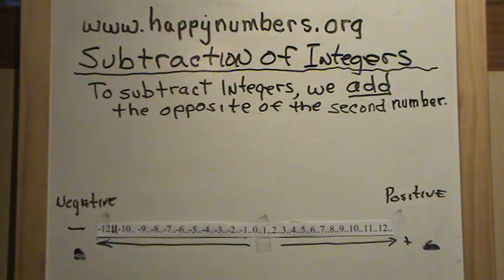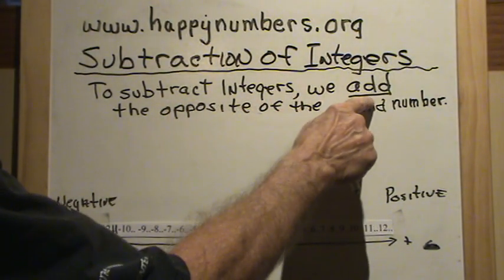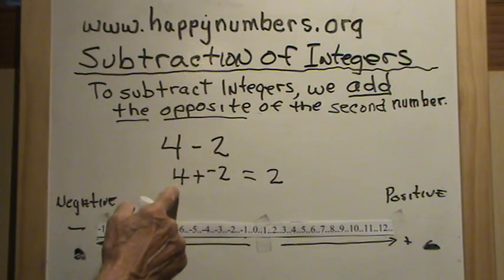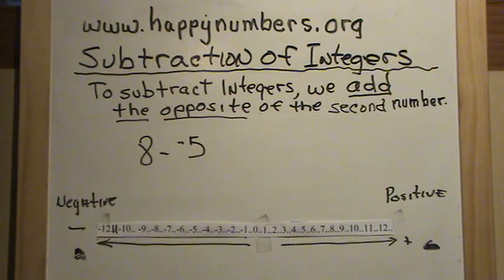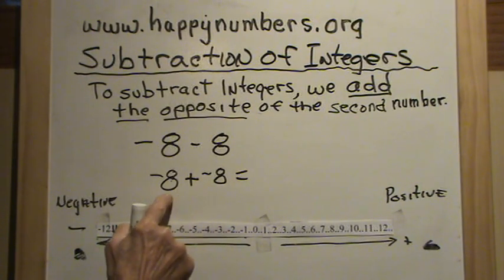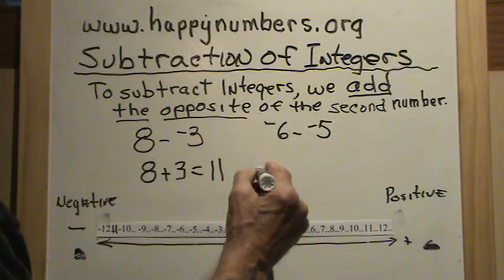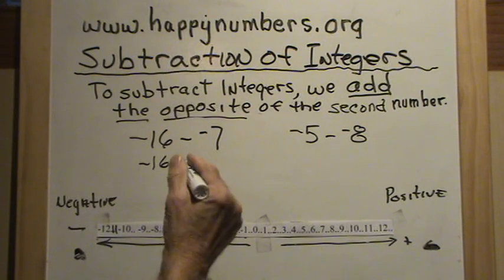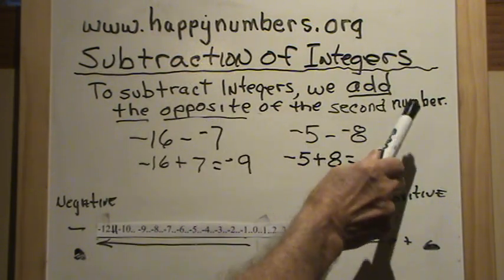Subtraction of Integers